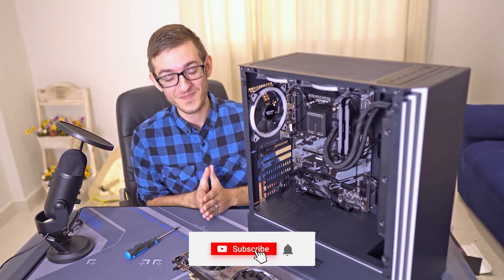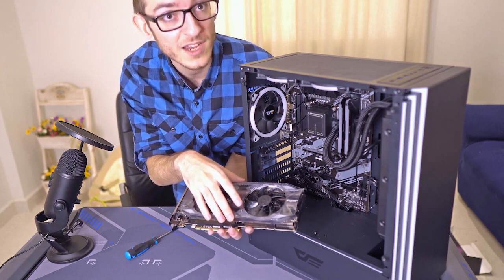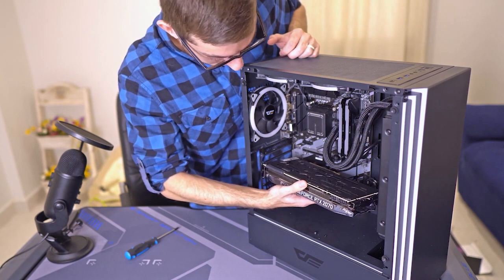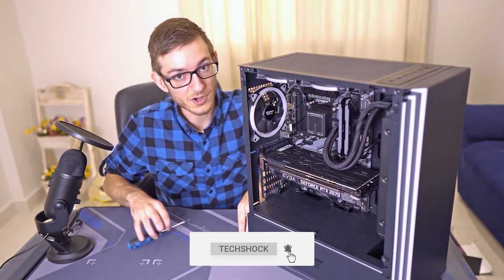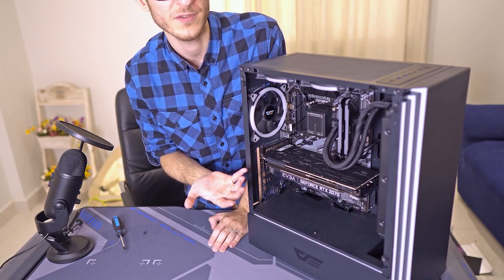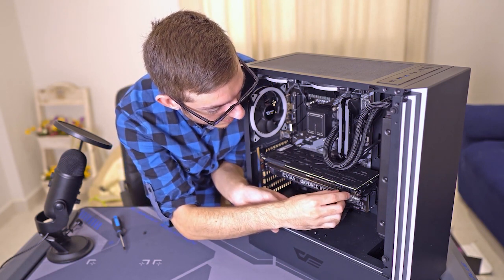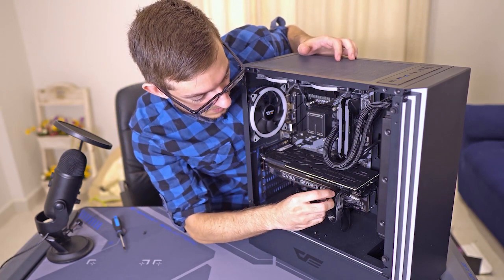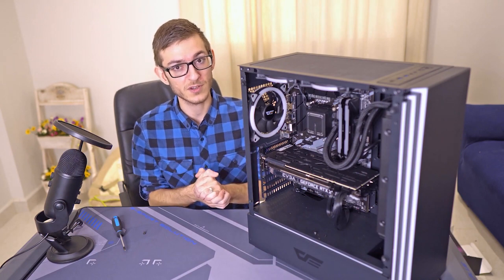How to Install a Graphics Card for beginners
RECOMMENDED READING:
Windows 10 Made Easy

EXCEL 2022 FOR BEGINNERS

Excel 2021: The Complete Step-by-Step Manual for Beginners and Seniors

ACCESSIBILITY
Display settlings
Keyboard functions
Magnifier
Mouse settings
Narrator
Keyboard

Email programs
Email attachments
How to handle spam
Phishing schemes
Safe email practices
Web-based email

HARDWARE
Displays
Solid State and Physical Hard Drives
Keyboards
Memory
Mice

INTERNET
Web Browsers:
Google Chrome
Mozilla Firefox
Vivaldi
Connection types:
Cable modem
Dial-up
Safe surfing
Search engines
Settings

SECURITY
Anti-spyware software
Anti-virus software
Hardware Firewalls
Online banking
Online shopping
Software Firewalls
Windows Update

SOFTWARE
Financial